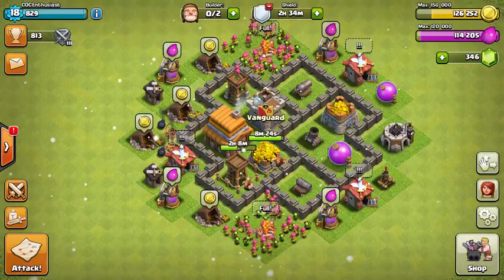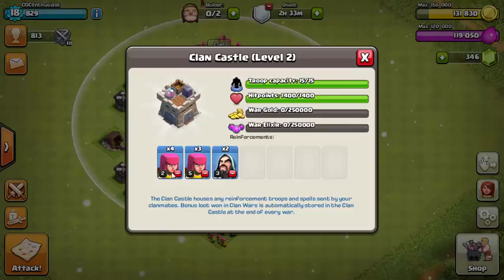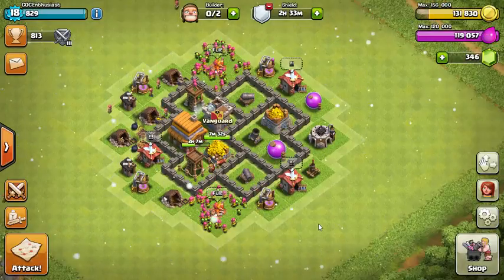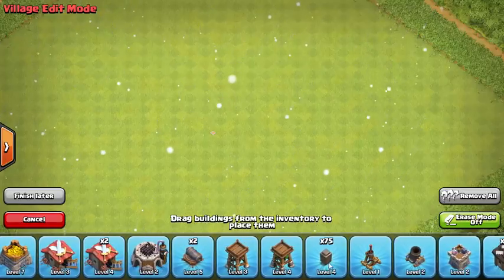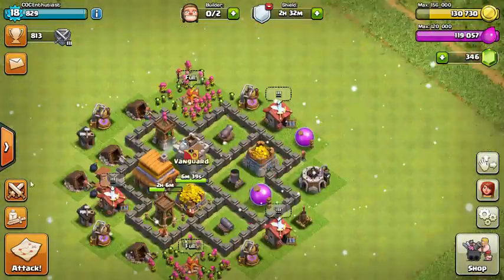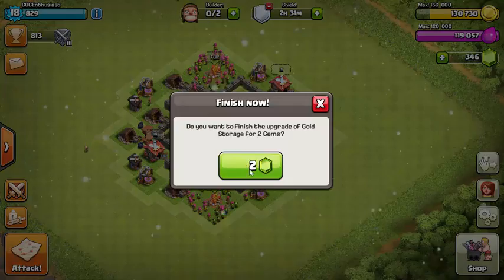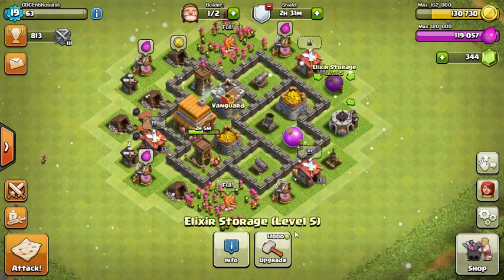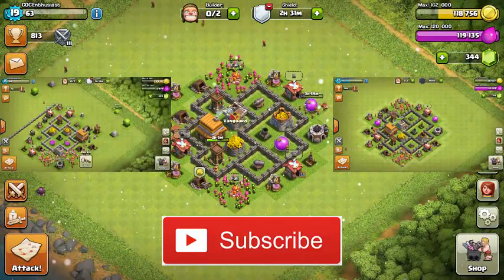Clash of Clans - Base Update (All Level 4 Walls) Almost Maxed!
We finally get a almost maxed town hall 4 base going and just need a few more things to finish before it becomes maxed!

Category: Games
Updated: 10 June 2014
Version: 6.108.5
Size: 53.3 MB